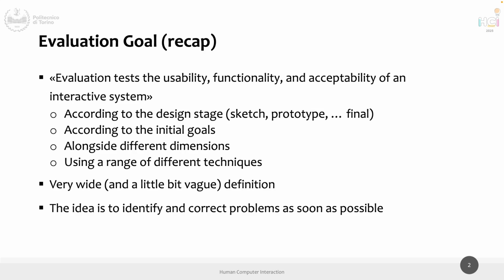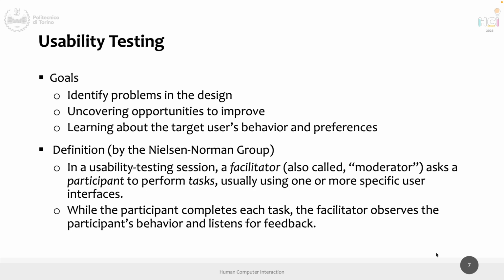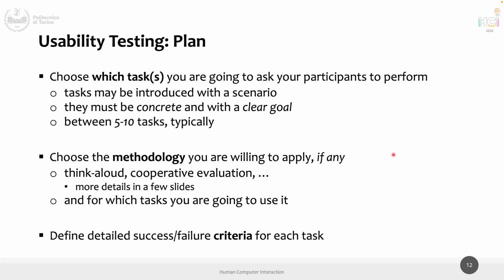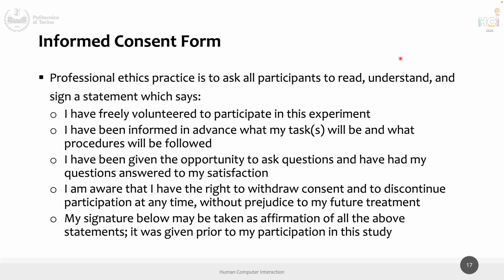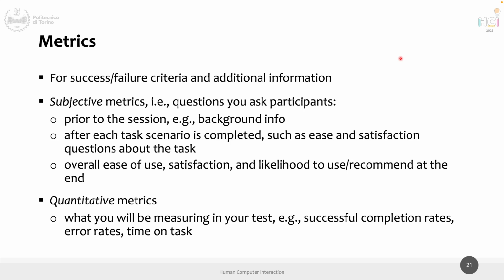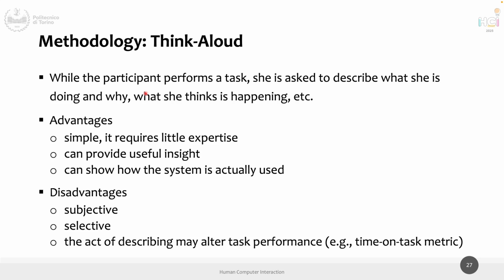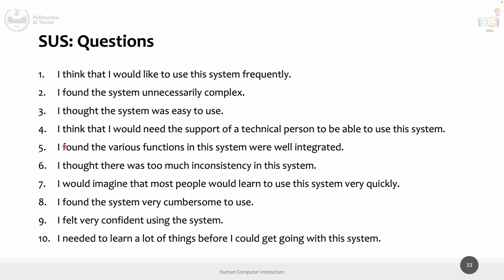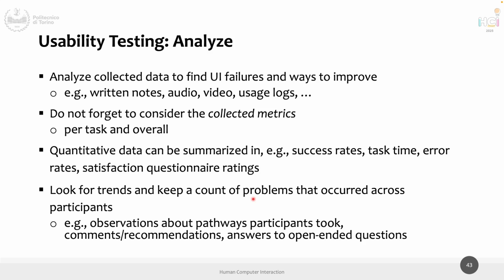HCI2025 - Lecture 20 - Usability Testing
Lecture 20, date 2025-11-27: Usability Testing